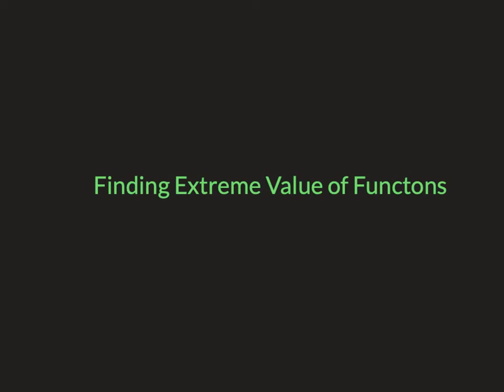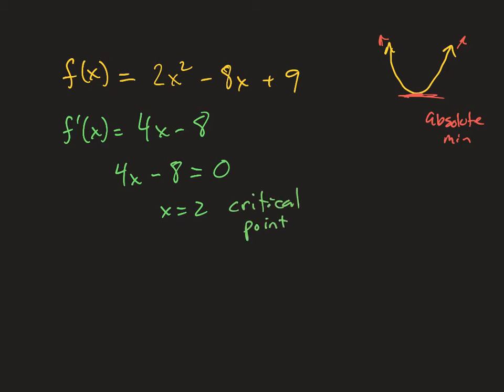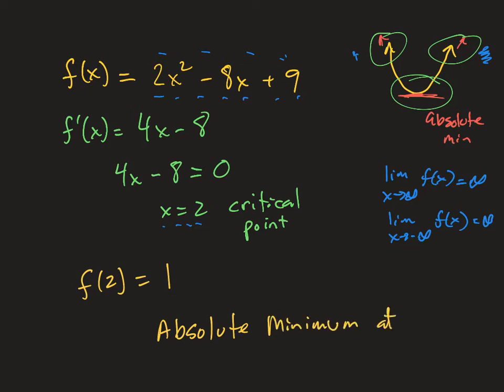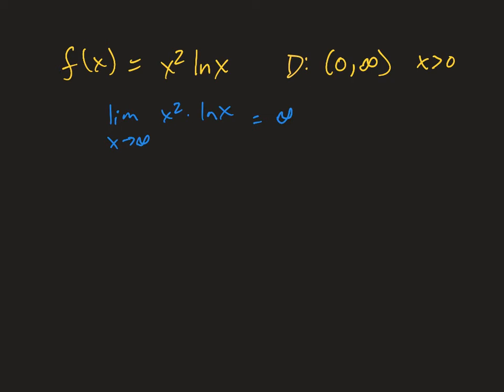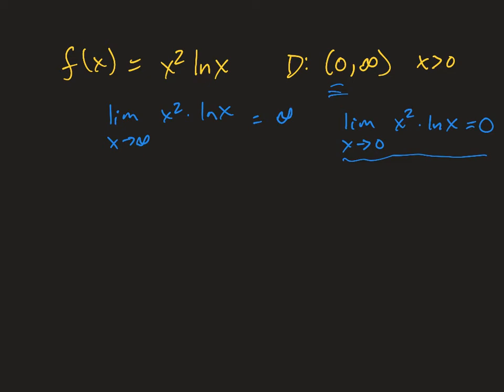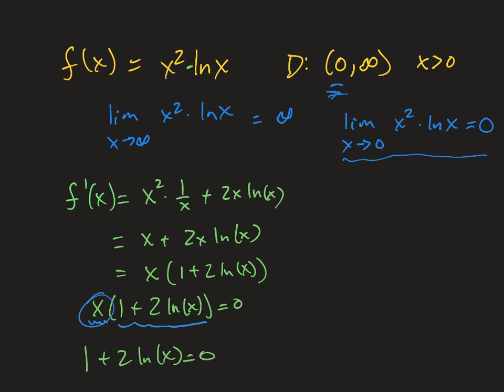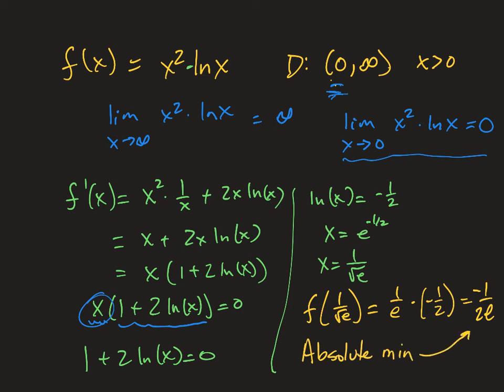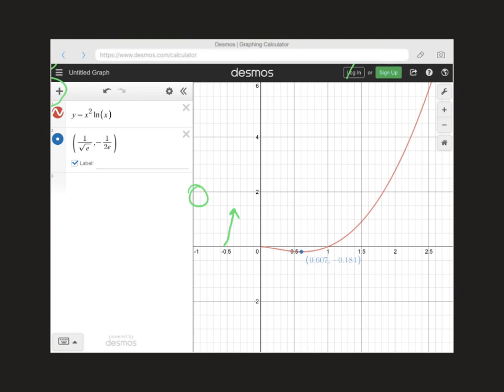Find Extreme Values of Functions on Their Domain